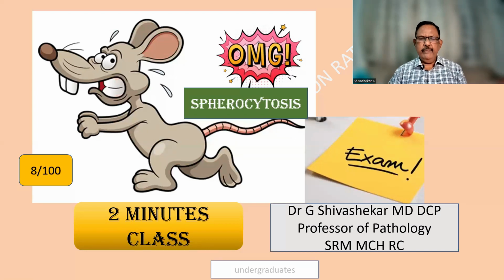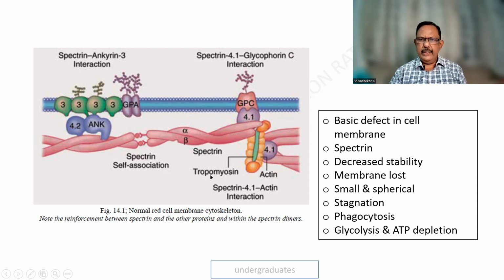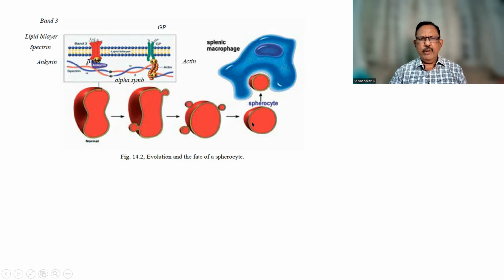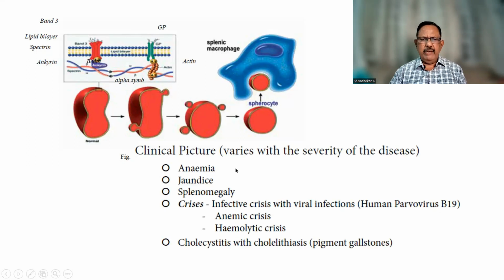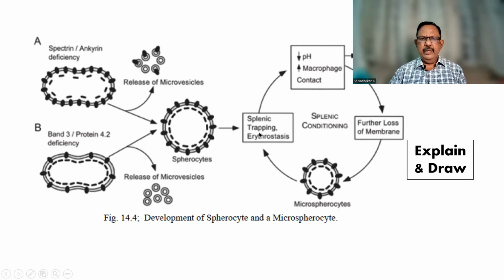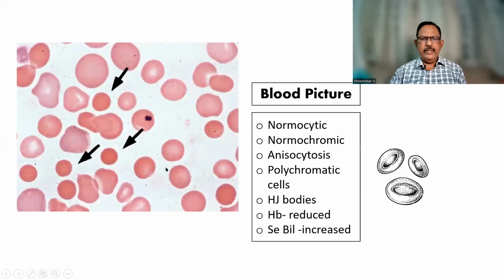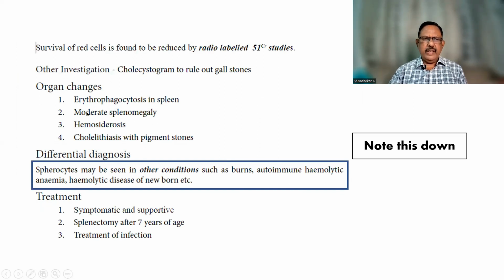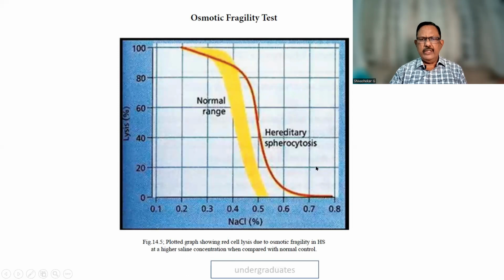OMG EXAM!! 8- Spherocytosis. Dr GSS SRM MCH RC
Has been asked as Essay. Answered well by students